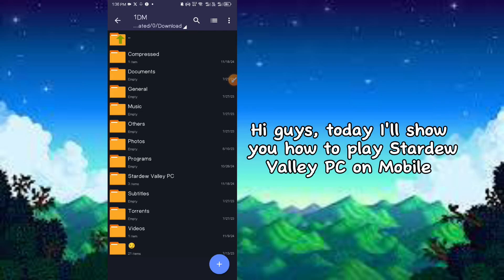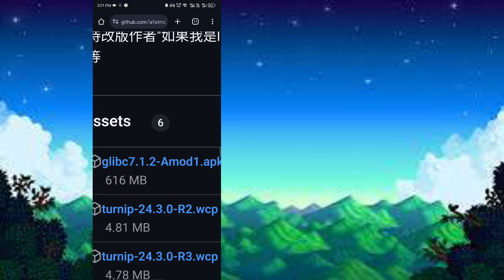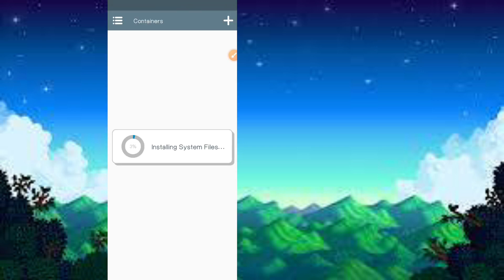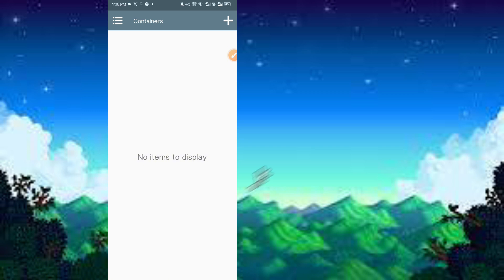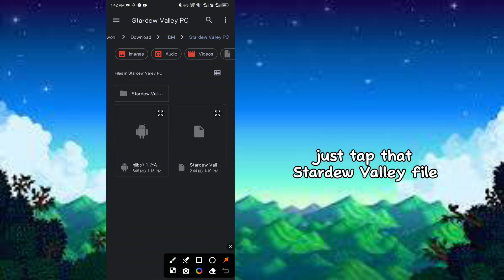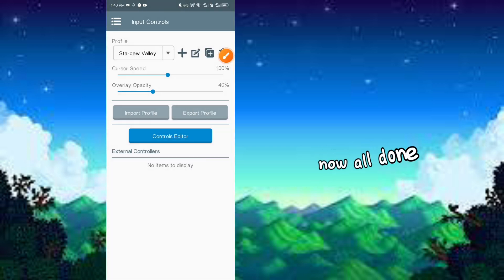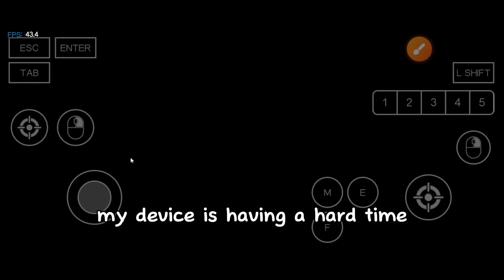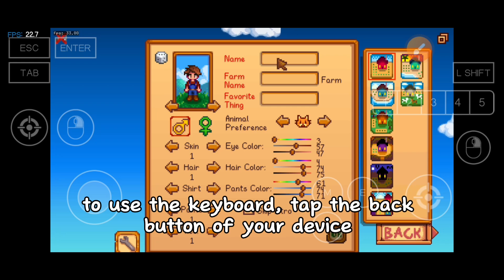PLAY STARDEW VALLEY PC ON MOBILE •|• WINLATOR BY; (afeimod) 7.1.2-glibc-Amod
Hi guys so today I'll teach you on how to play Stardew valley PC version on your mobile devices

NOTE: DON'T TRY THIS IF YOU HAVE A LOW END DEVICE, MINIMUM REQUIREMENTS IS 6GBRAM OR A PROCESSOR HELIO G-85+

MY DEVICE SPECS:

RAM: 8GB
ROM: 256GB
PROCESSOR: MEDIATEK DIMENSITY 8050